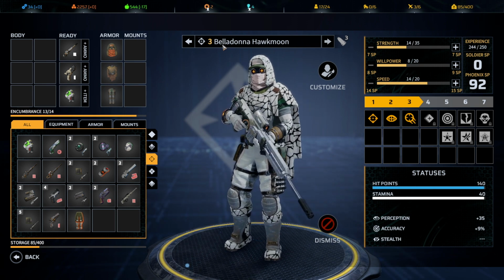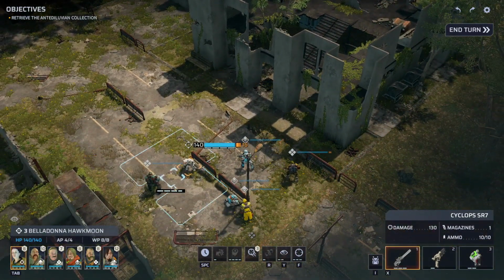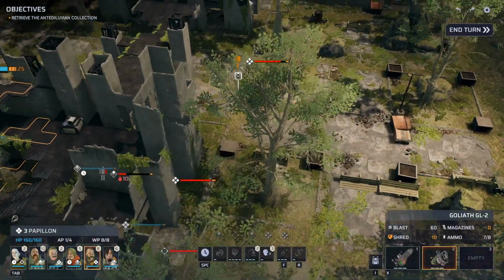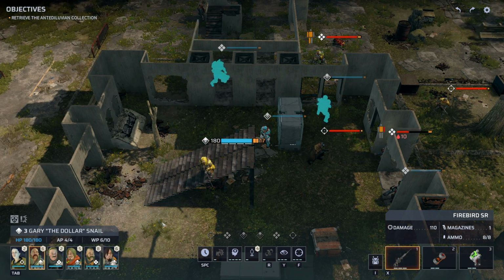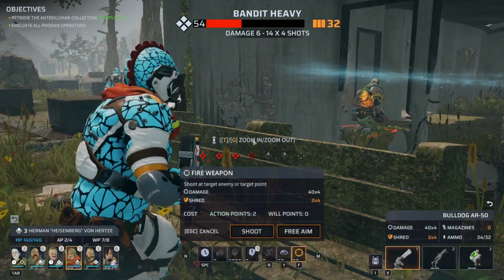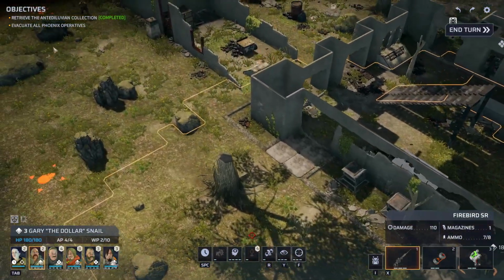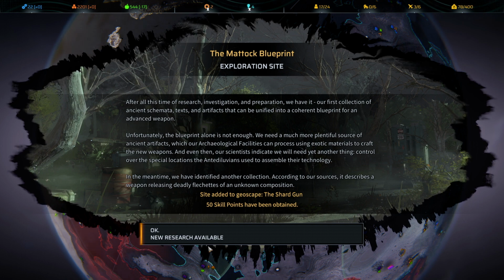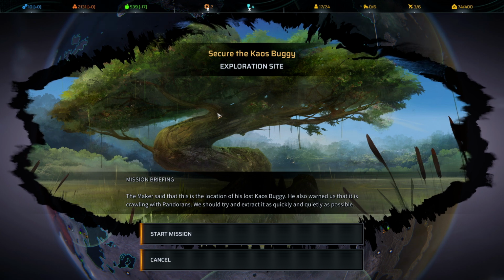"First Live Action For Most Of These Recruits" PP (Season 4) Kaos Engines Episode 20 (Legend)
"First Live Action For Most Of These Recruits"    Phoenix Point (Season 4) Kaos Engines Episode 20 (Legend Difficulty)      The White Elephant take our mostly green troops, other than Landen Avery, out on their first live mission vs. Bandits.

00:00 - Video Start
06:38 - The Mattock Mission
54:46 - Back to the GeoScape

Don't want to miss an episode in this Kaos Engines (Season 4) playthrough? Here's the link:

Phoenix Point is the new strategy game from the creator of the original X-COM series. It features turn based tactics and world based strategy in a fight against a terrifying, alien menace. What follows are some various tid-bits of information about the new DLC:

Kaos Engines introduces the unique Kaos Syndicate, which offers new weaponry, vehicular upgrades, and missions for your Phoenix Point campaign. Take on the mutant threat with the new Kaos Buggy, a powerful, customizable vehicle, or wield new Kaos Tech guns that offer incredible power (for a price!). Customize your rides with new engines, hulls, and armaments… or just give ‘em a shiny new paint job.

Phoenix Point: Kaos Engines Key Features:

    New Vehicle: Test drive the Kaos Buggy, a makeshift vehicle that sports two different weapons alongside its innate ability to hit the gas when things get too hairy!

    New Missions: Engage in four new missions from the Kaos Syndicate or use their access to scavenged goods to purchase unique weapons and vehicular technology to use in the main campaign.

    New Vehicle Customizations: Upgrade any vehicle with new engines, hull modules, or weaponry, mix and match their components and paint them how you want them to appear.

    New Weapons: Wield five new Kaos Tech guns which offer more power for your soldiers, but may devastatingly malfunction at a critical time!

NEW DLC: Kaos Engines

Take a drive on the wild side with DLC 5: Kaos Engines. This vehicular focused DLC features a brand new vehicle, the Kaos Buggy, and tons of vehicle customization options for all your existing vehicles, too. Plus, try out unpredictable Kaos Tech weaponry: great power, but also great risk!

Of course, DLC 5 also includes new missions, research, and an all-new marketplace to buy gear and technology.

Kaos Engines arrives with the free v.1.14 “Azathoth” content update, which includes new game balance changes, a change for Mutogs and a few bug fixes.

GEOSCAPE
    Increased material and research rewards from Geoscape exploration and encounters events by approximately 25%.

    Increased material rewards from researches by 25%.

    Changes to diplomatic rewards/penalties for some story missions from the base game, as well as Blood and Titanium, Legacy of the Ancients and Festering Skies.

    (DLC 3) Festering Skies’ Haven Defense mission now occur with 75% the rate of the base game (used to be 66%).

TACTICAL
    We didn’t want Mutogs to go unnoticed, so we’re reducing their deployment cost to 2 (from 3).
        Also, Will Points for Mutogs with Venomous Head increased to 40

    Some Siren evolutions receive a slight increase in Will Points
        Instigator +4 Will Points
        Hellion +2 Will Points
        Banshee +2 Will Points

    Fixed a bug where when manually targeting Siren Armis hands, the text wrongly indicated that they do 6 viral damage.

BUG FIXES
    Fixed an issue with Stadia where players could get stuck in the tutorial.

    Fixed an issue that could occur with cloud saves between Windows Store and Xbox versions of the game.